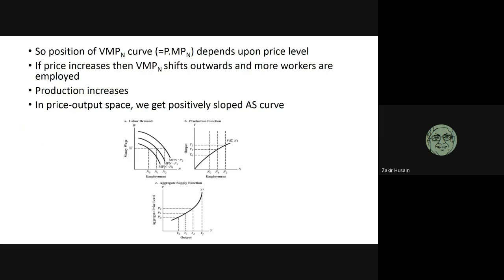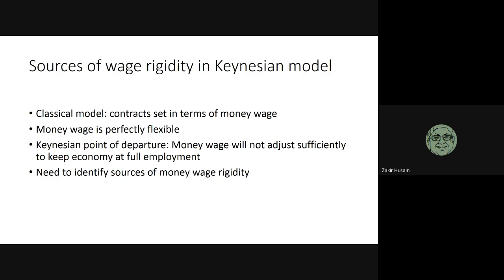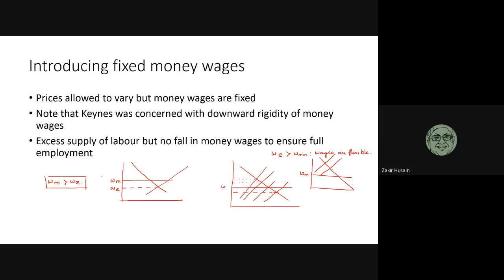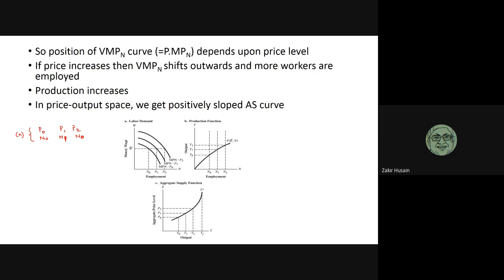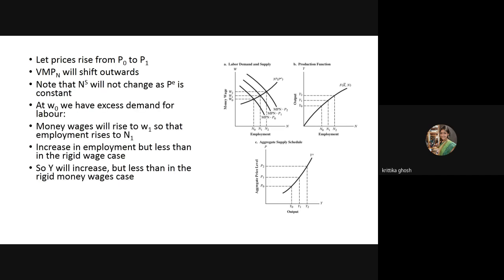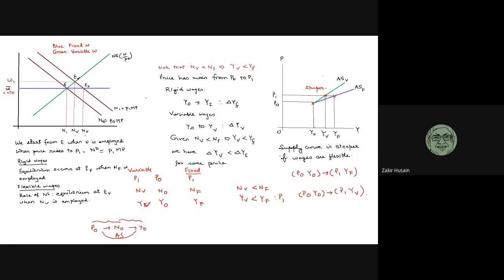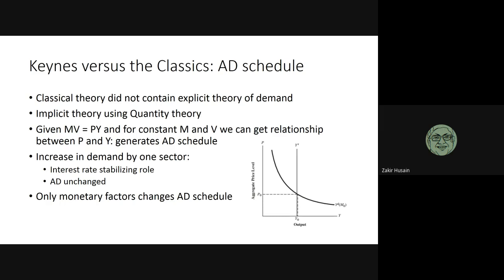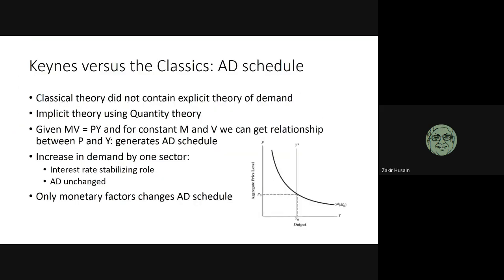Macro revision: Complete Keynesian model